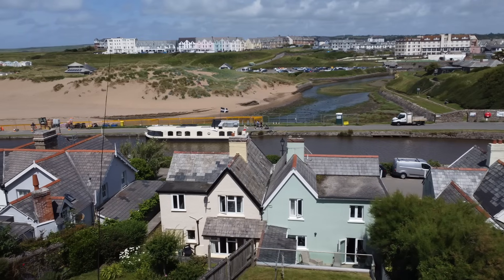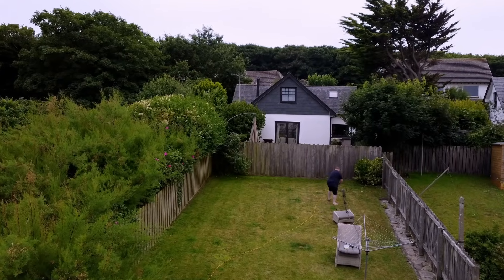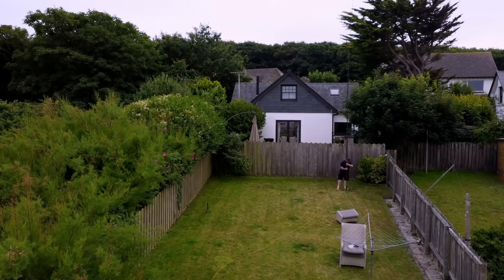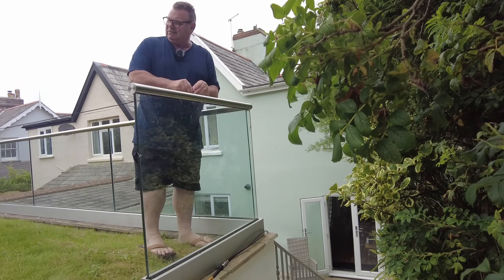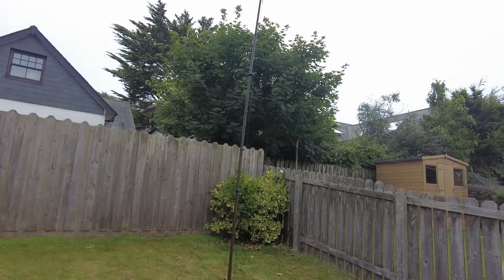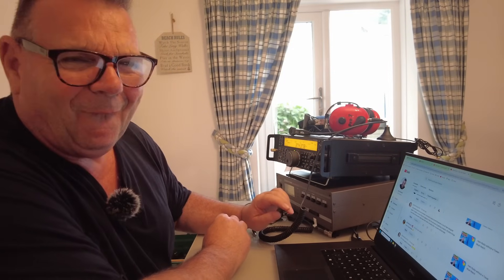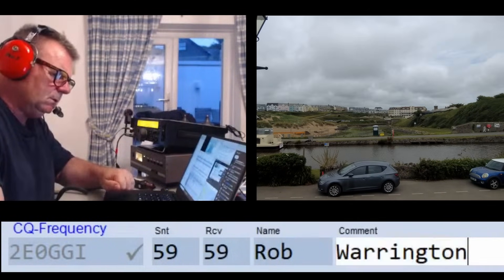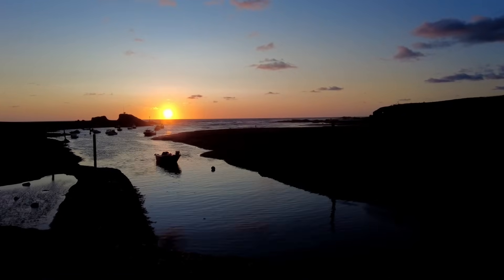Full Deploy And Test - 80m Inverted L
We made this element a couple of weeks ago. 5m (about 20-ft) at heighest point coming down to 1m (3-ft) off the ground. 19.5m (64-ft) total length for a tune at 3.7MHz with more than 200kHz bandwidth. If you want say 3.8MHz and above in USA (say), aim for 61-ft. Deploy and test! Callum.